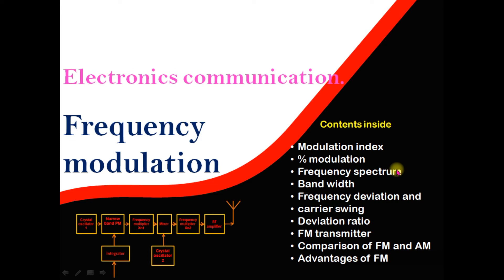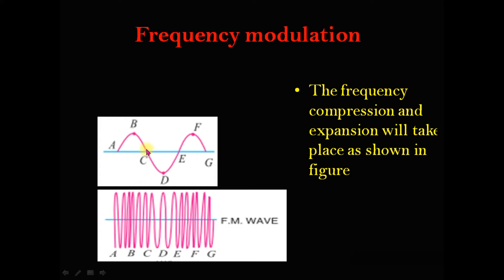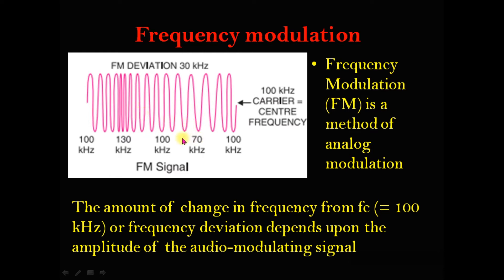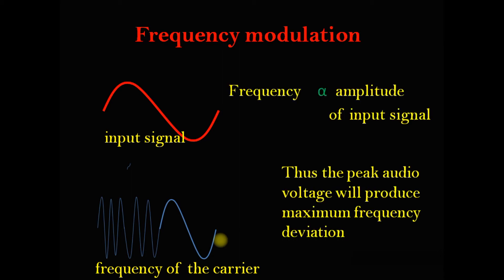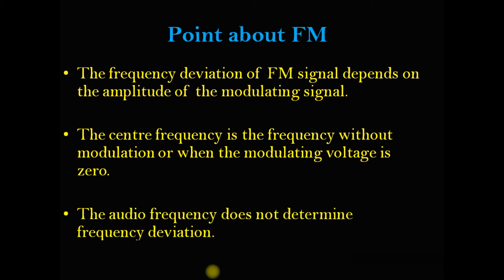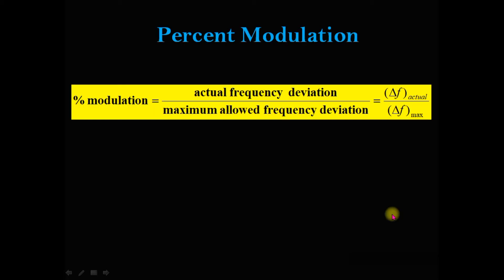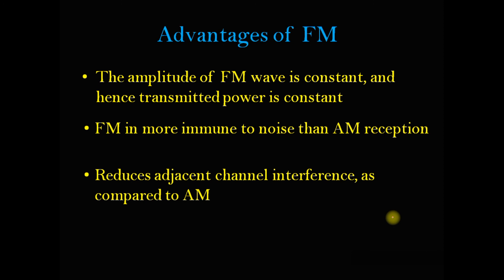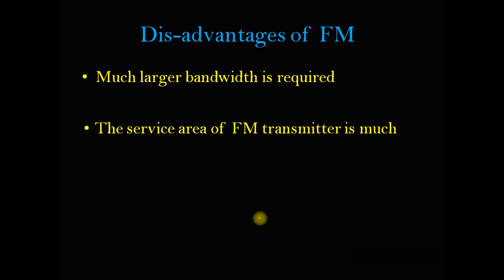Frequency modulation | Modulation index | Percent modulation | Frequency spectrum | Band width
Modulation index
% modulation
Frequency spectrum
Band width
Frequency deviation and
carrier swing
Deviation ratio
FM transmitter
Comparison of FM and AM
Advantages of FM
are explained